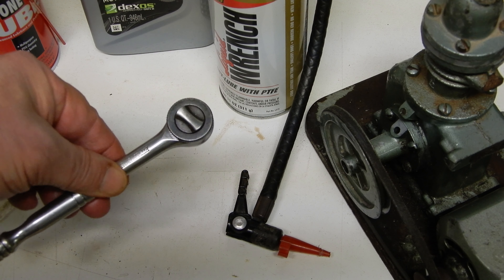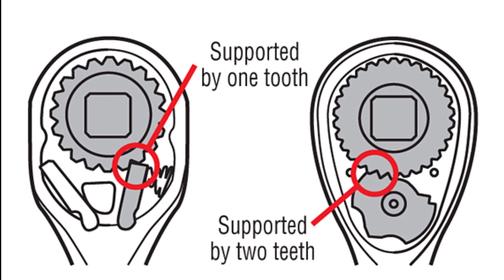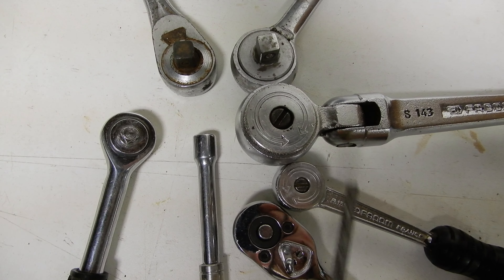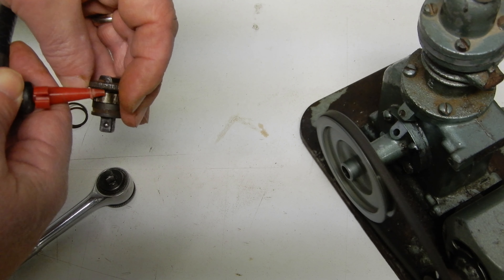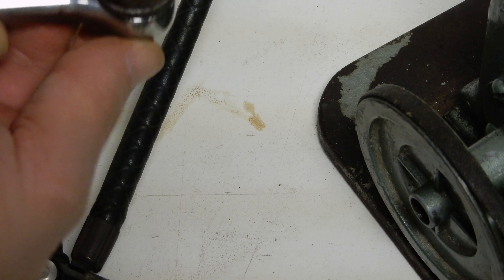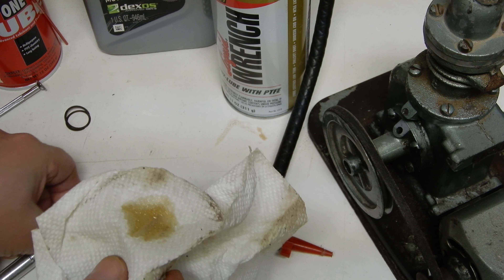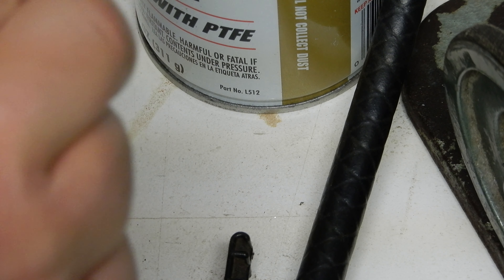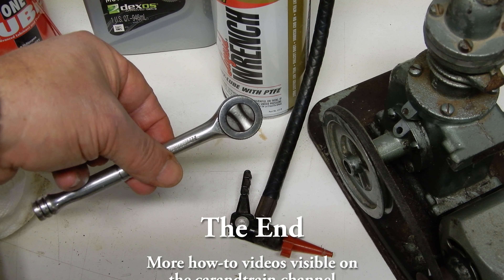How To Repair a Ratchet Wrench Maintenance Oil Dust Drive Gear Restoration Save Money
For lube products
How to save money and repair a ratchet wrench and avoid to buy a new one. Part of a regular maintenance, with oil and removing dust in the drive gear.